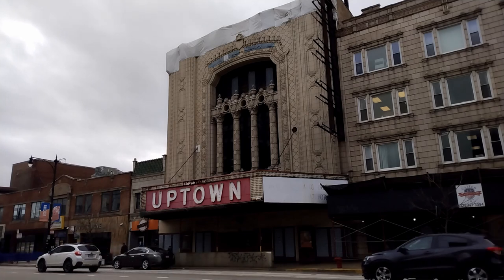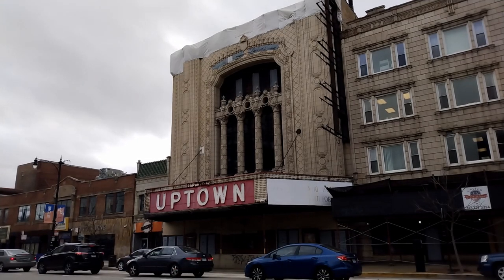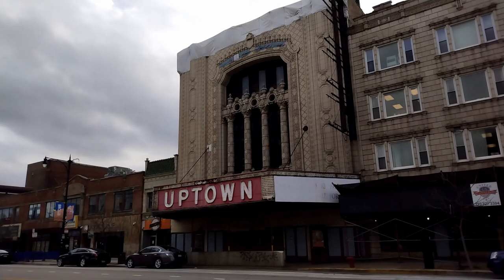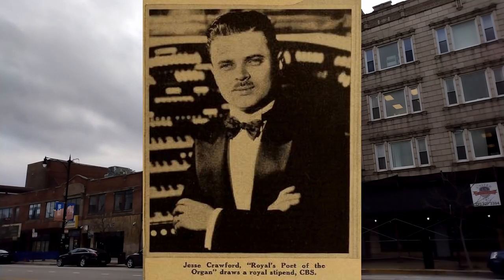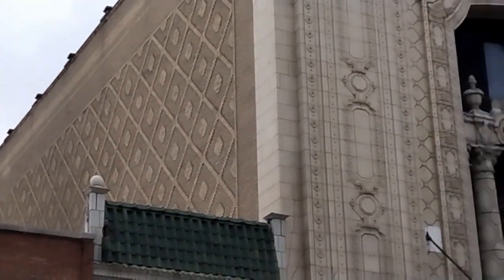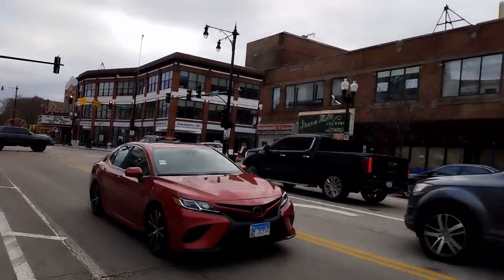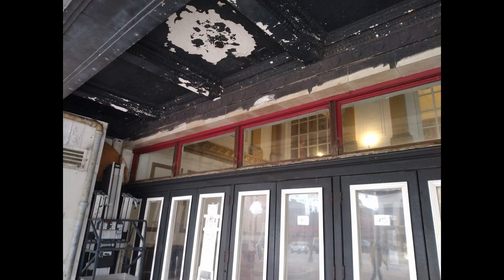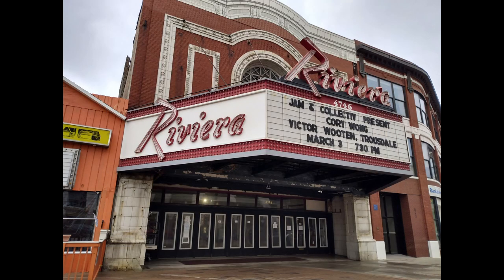Uptown and Riviera Theaters (Chicago) - vlog #27 | Miley Cyrus | Prince | Bob Marley | Rick James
- Riviera Theater - 1918 (Opened)
        1975 - Current performers included:
              Miley Cyrus, Jody Watley, Smashing                                  Pumpkins, Beastie Boys, Foo Fighters, Adele
- Uptown Theater - 1925
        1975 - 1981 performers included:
              Bob Marley, Bruce Springsteen, Prince, Rick James, Grateful Dead
              Last band to perform J. Geils Band

Both Balaban and Katz Theaters were originally Vaudeville and Movie Houses have more recently caters to the Rock and Pop Genres.  The Uptown is awaiting restoration from water damage.  The Riviera is alive and kicking!

Source:
Wiki, Blockclubchicago.org, Landmarks.org, OpenHouseChicago.org